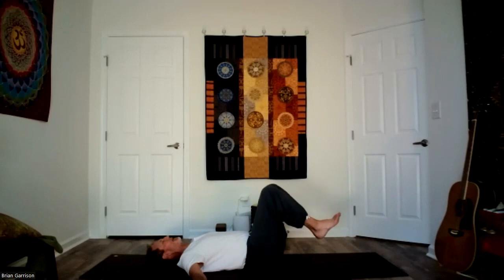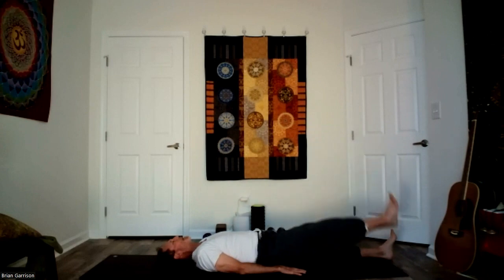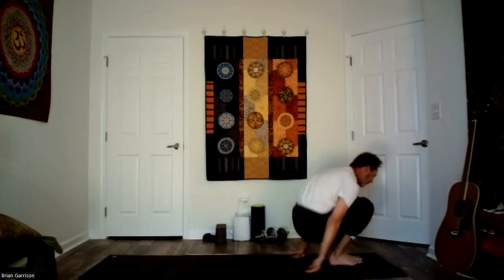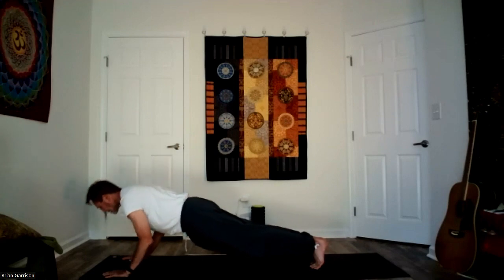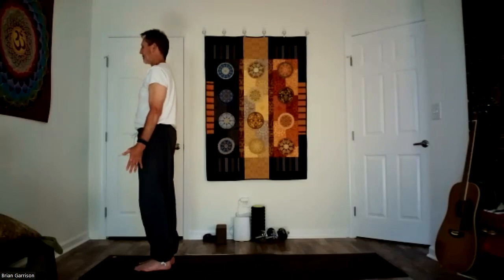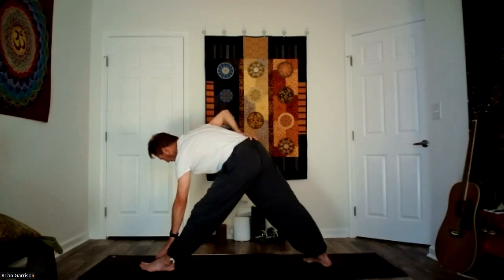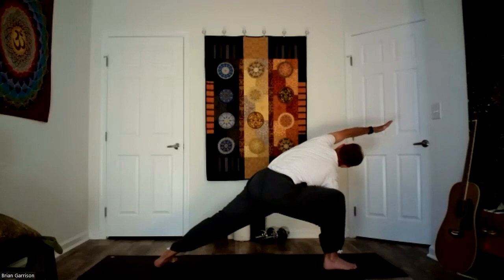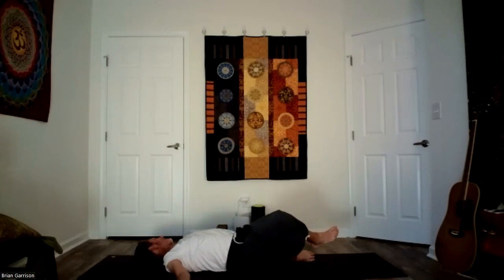Diggin' You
45 minute energetic practice
All levels accessible